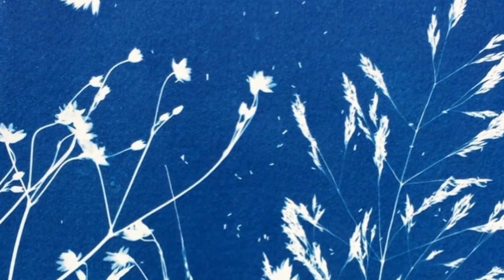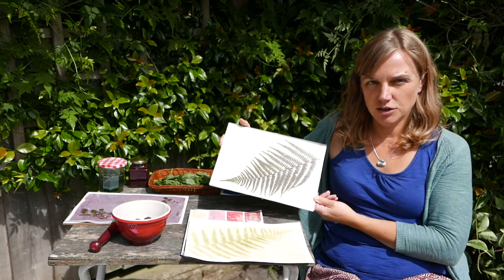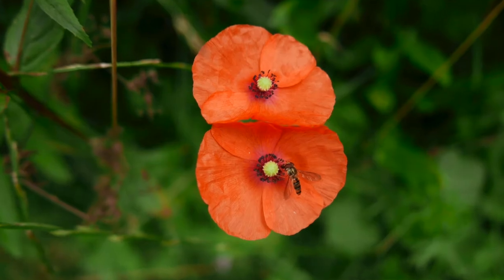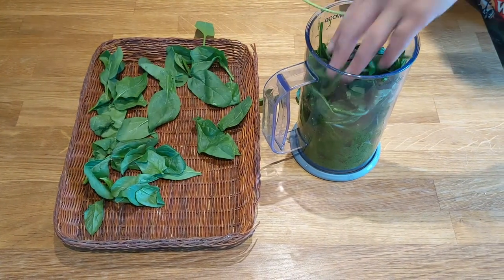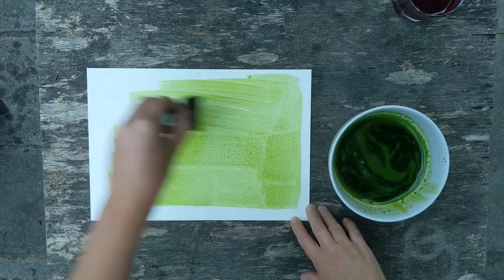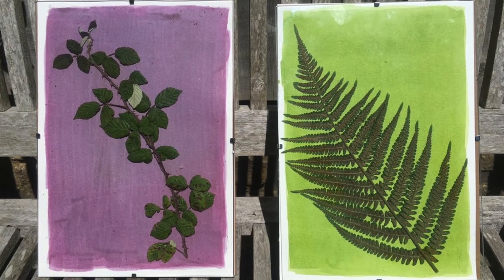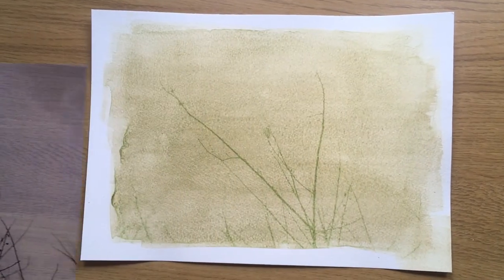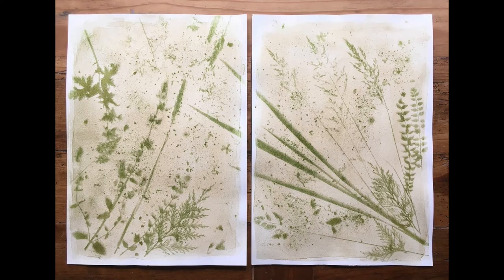Somerset Reacquainted - Anthotypes: creating photographic prints with natural materials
Somerset Reaquainted - Take Part
Artist Carolyn Lefley shows you how to create prints using natural plant emulsions. Anthotypes can be made with leaves, berries and flowers. Natural stencils are exposed to sunlight to create traditional photographic prints.

Somerset Reacquainted is a creativity-in-isolation project with Somerset Art Works artist members. The project responds to the unique period of isolation and renewed proximity with the environment, experienced during the global pandemic. Artists have been developing new approaches, capturing encounters with nature and explorations in their own locality. They will be sharing some of their ideas through our online resources.

Carolyn Lefley is a visual artist and educator. Her work uses photography and moving image to explore belonging, belief and the natural world.